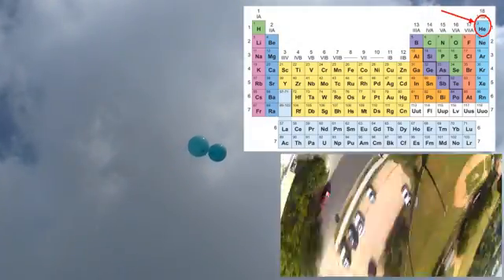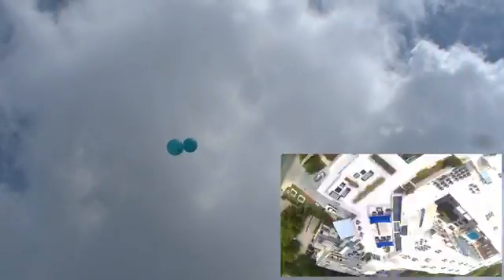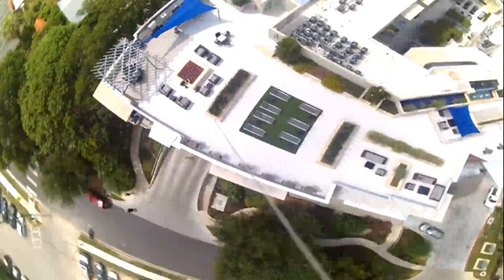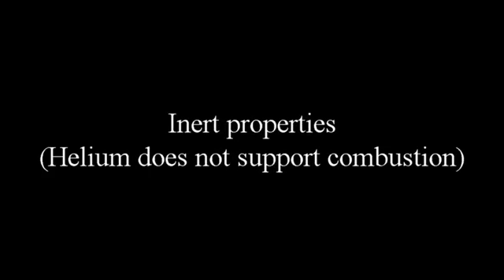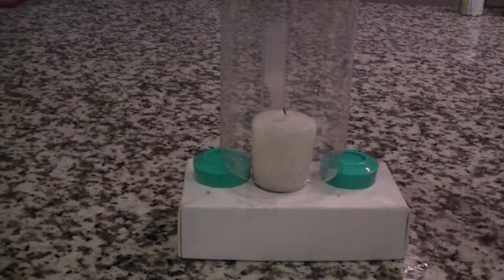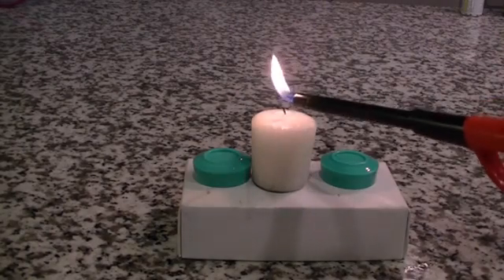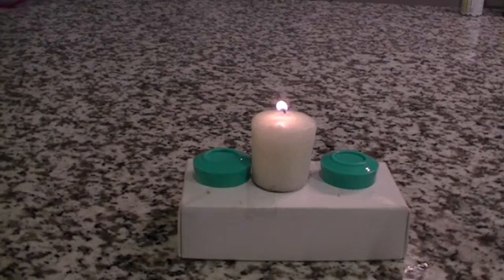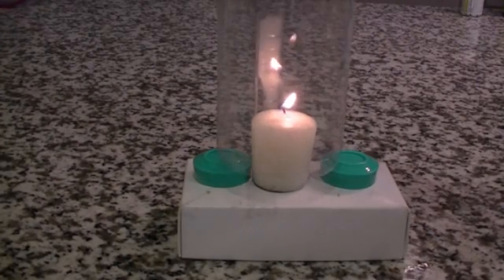Helium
This is a demonstration video looking at some of the characteristic properties of helium gas